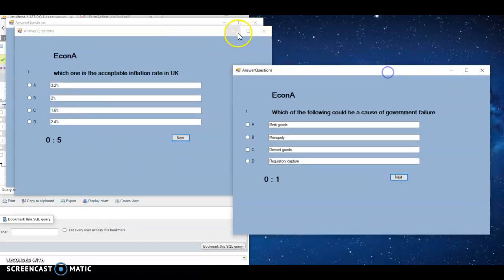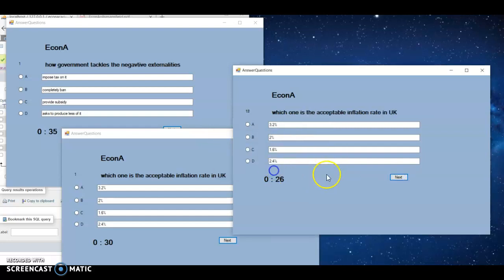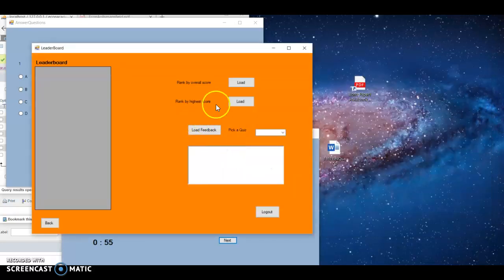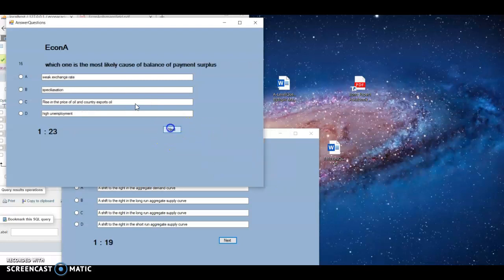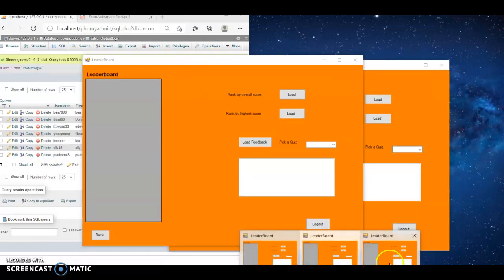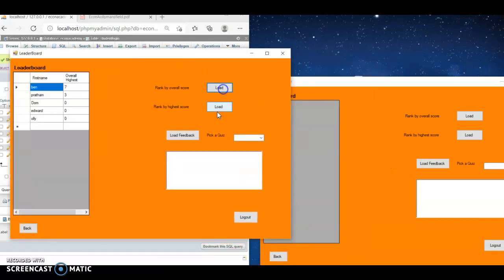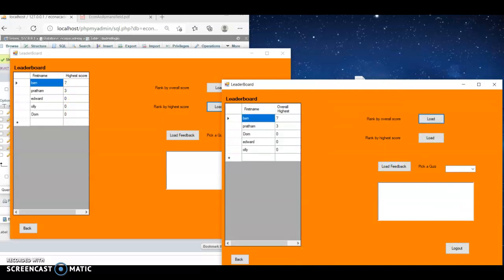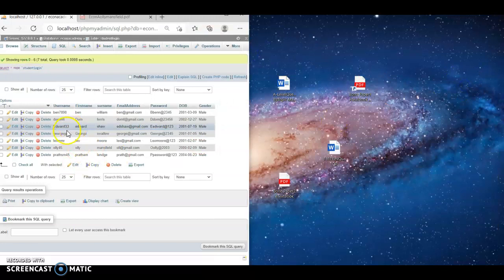NEA Quiz test 17